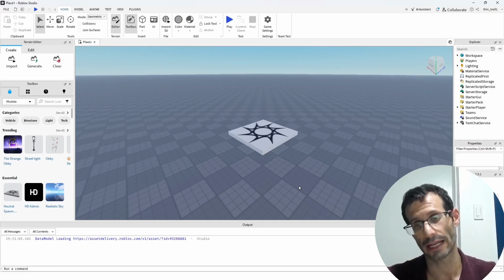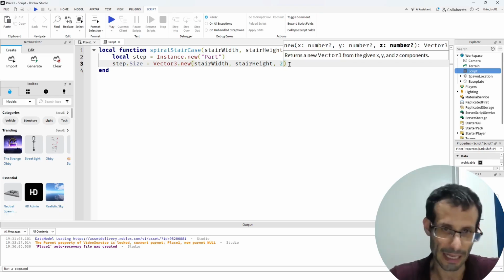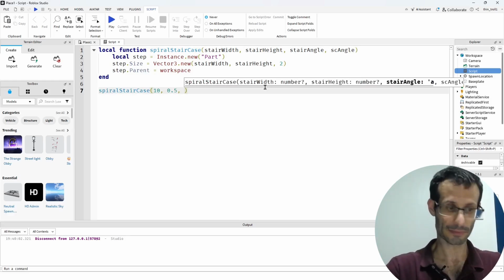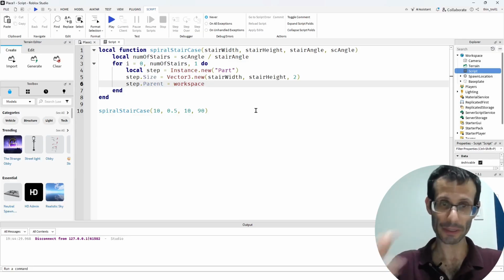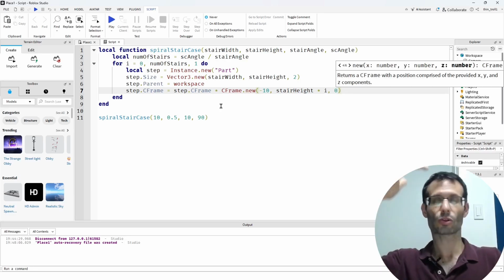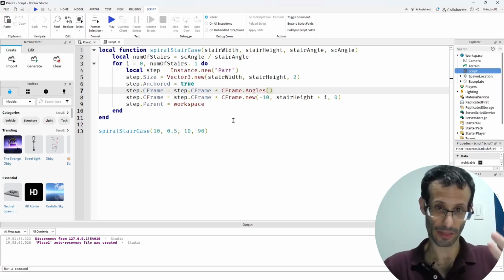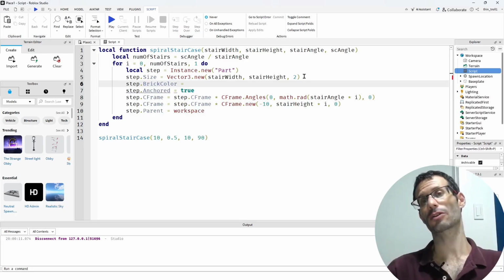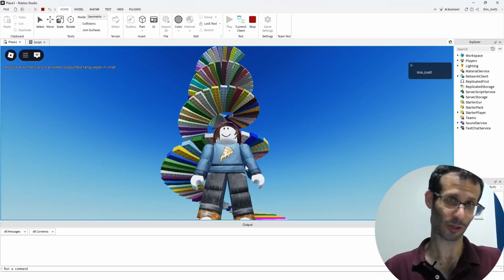How to script a spiral staircase in Roblox